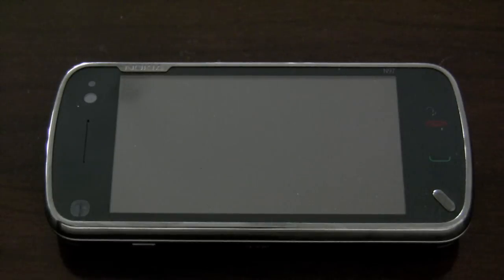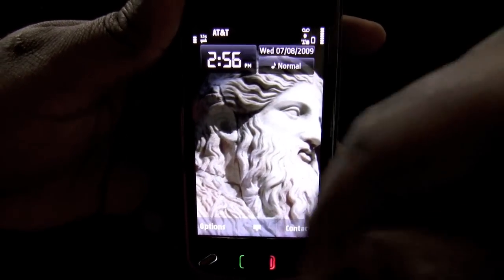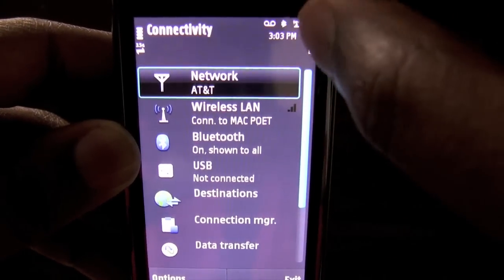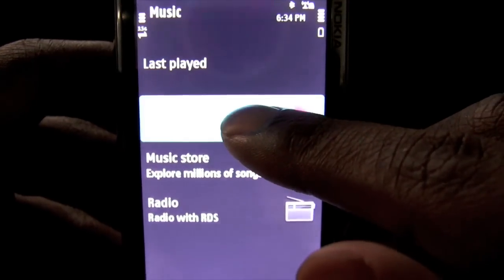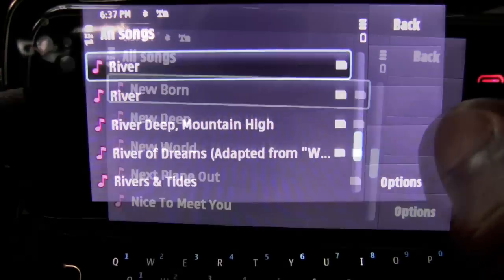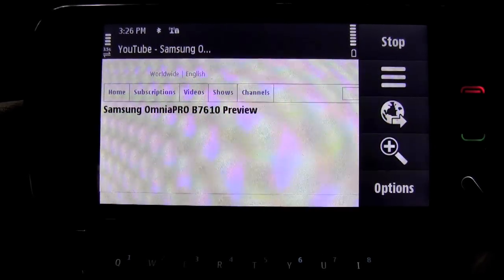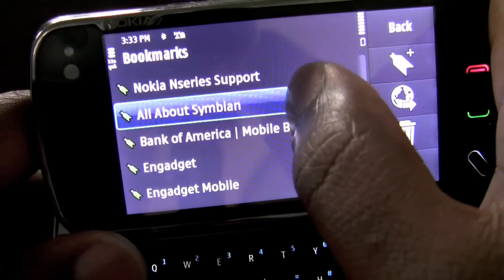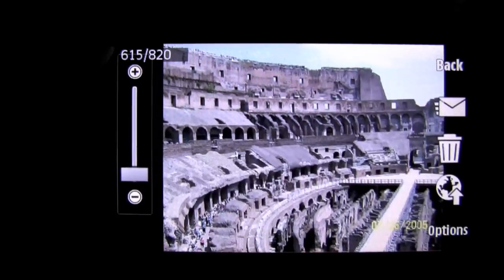Nokia N97 Features: Part One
This is a video going over certain elements of features that I use with my N97.